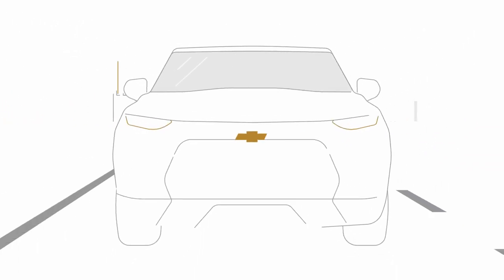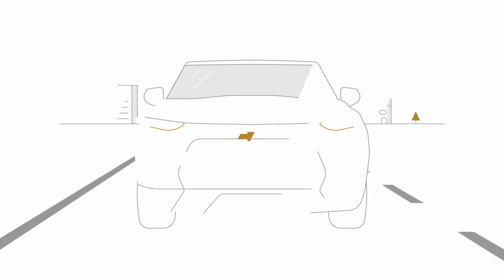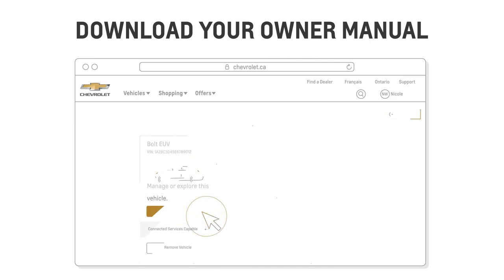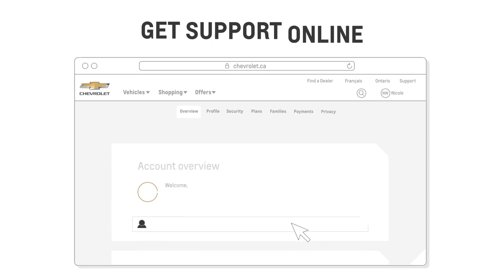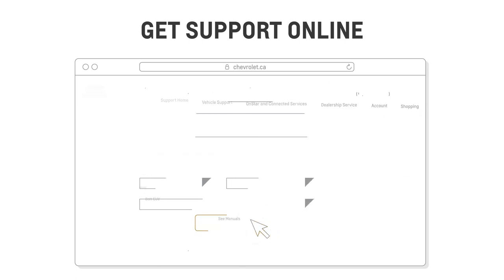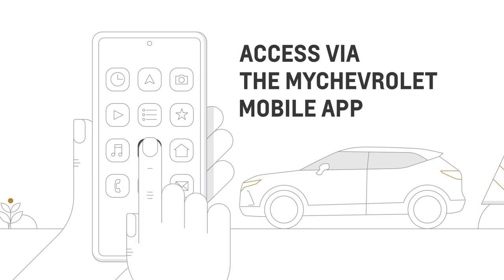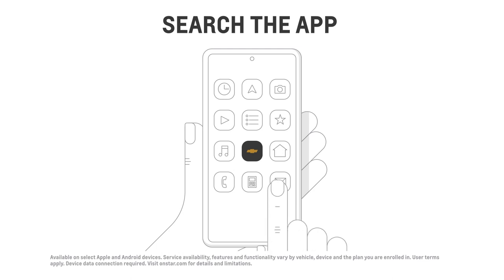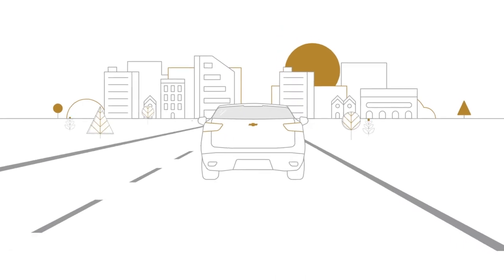Chevrolet Owner Manual: Digital Copies & How to Videos | Chevrolet Canada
Find information and answers to your questions in your Chevrolet vehicles Owner Manual.